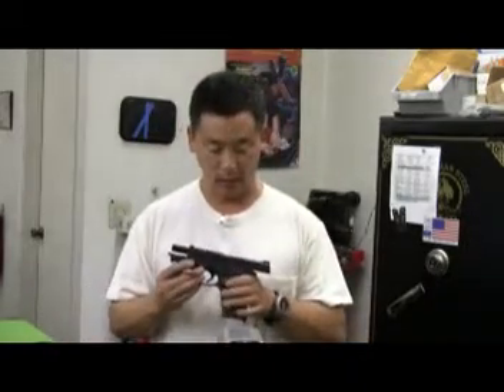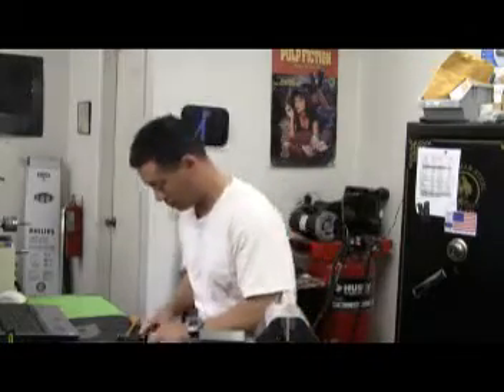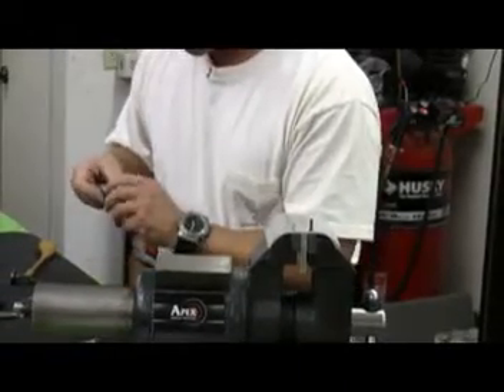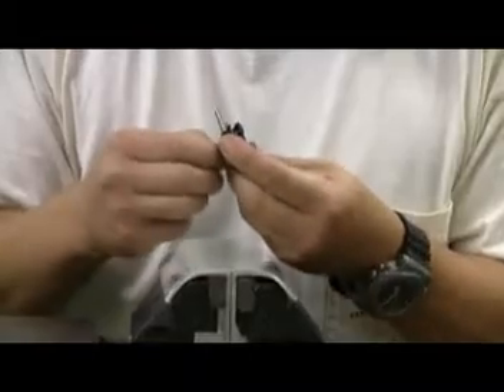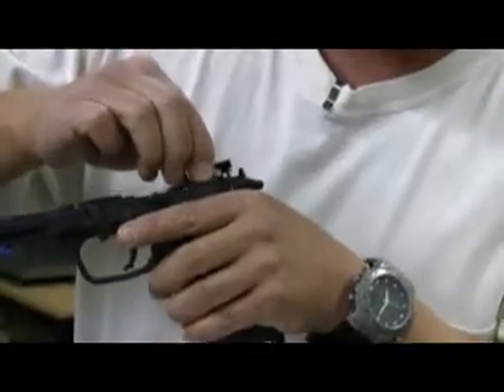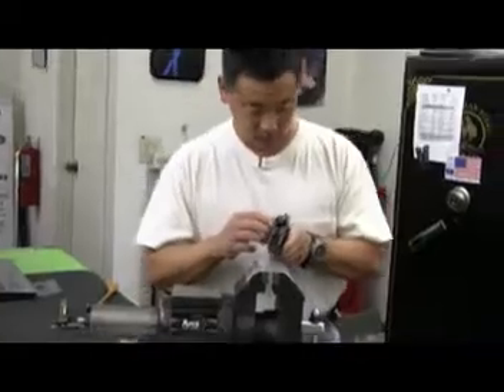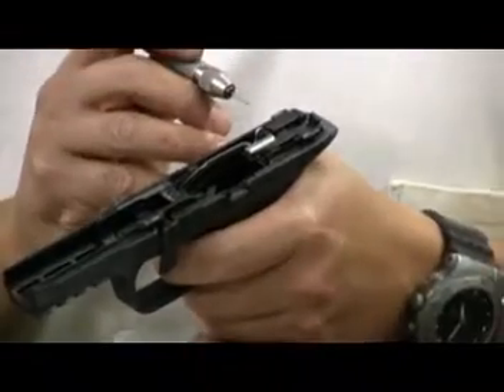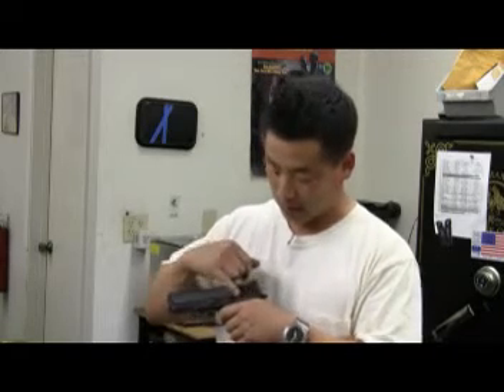RAM Install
Randy Lee walks us through the function of the RAM and installation process.
"Hey everyone if you have any questions please write us an email at and we will be happy to answer anything you have involving M&P's and our kits and or tools as well" -Randy Lee